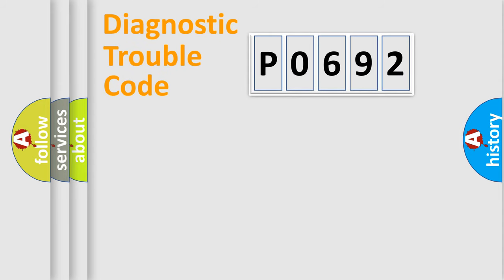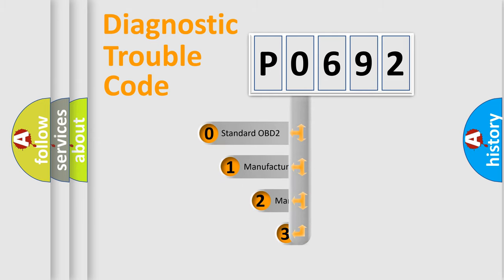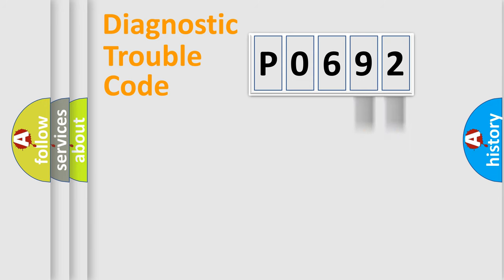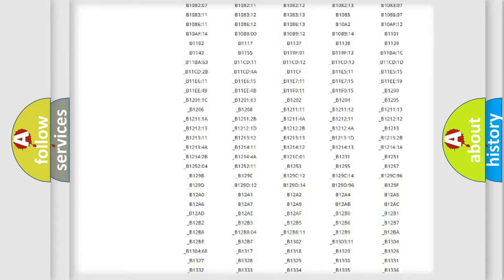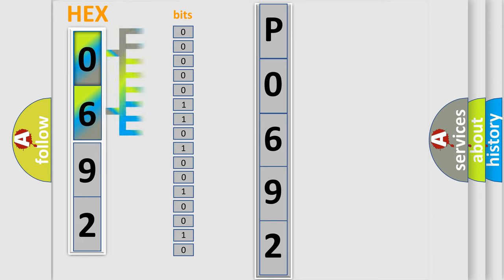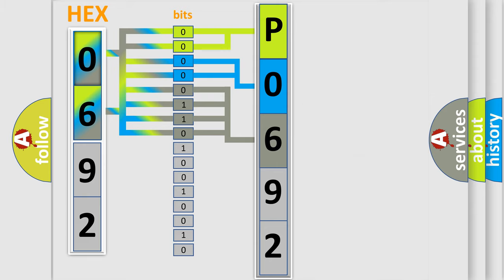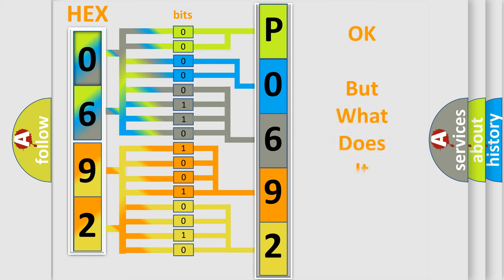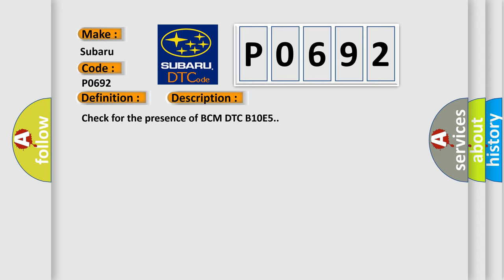DTC Subaru P0692 Short Explanation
Contents:
0:21 Basic DTC analysis according to OBD2 protocol standard.
1:48 Insight into programming
2:58 A diagnostically understandable description of the Diagnostic Trouble Code
3:05 Basic error definition

Make:
Subaru
Code:
P0692
Definition:
Wakeup Control
Diagnosis: